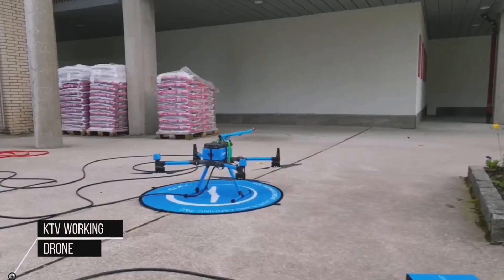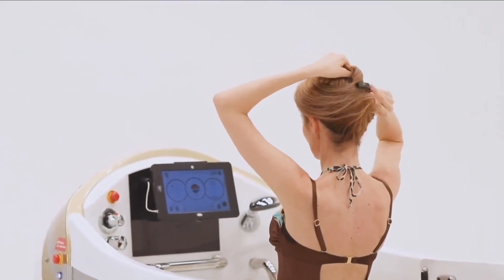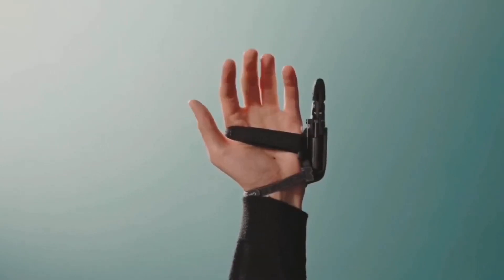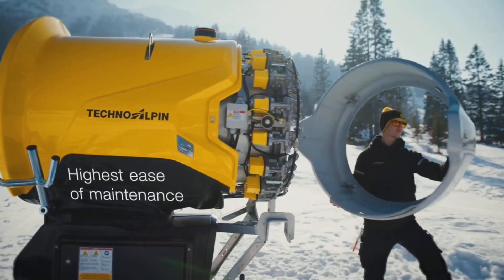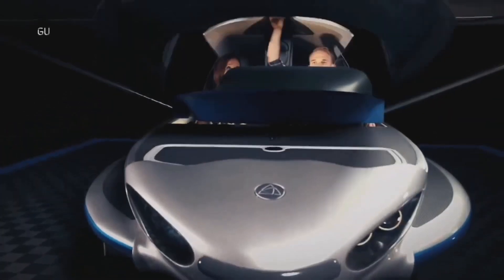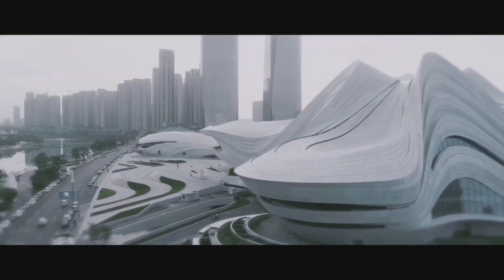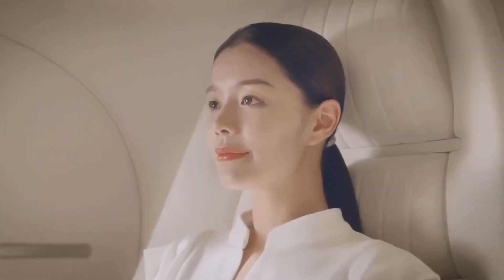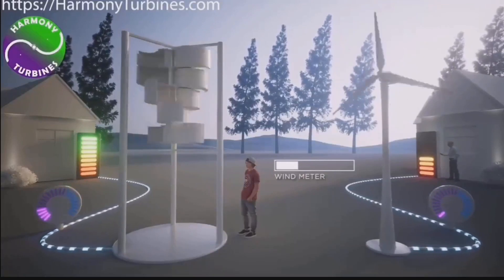Mind Blowing Inventions You Must See.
The Future of Technology' takes you on a thrilling journey through the most cutting-edge inventions and technological marvels that are shaping our world. This collection showcases the incredible creativity and ingenuity of today's inventors. Get ready to be inspired and amazed as you witness the future unfolding before your eyes."